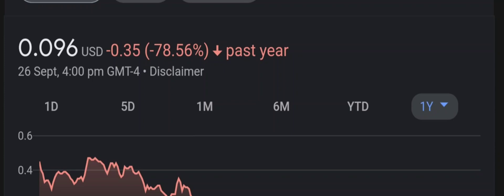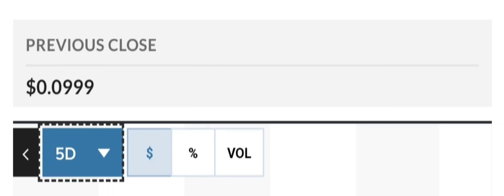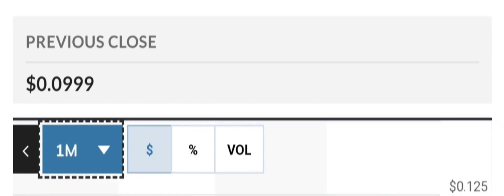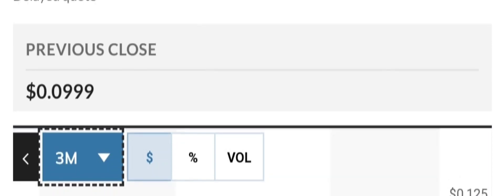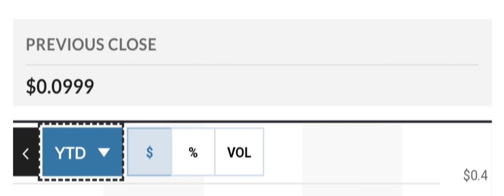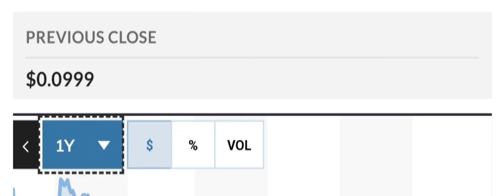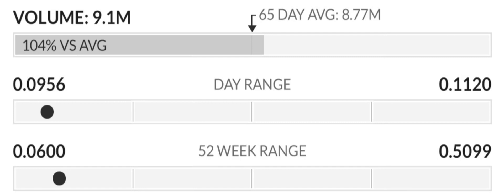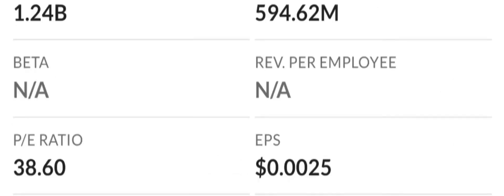ILUS STOCK REACTING TO BEARISH GOLD PANDA! BEARISH OR HUGE OPPORTUNITY ILUS STOCK NEWS TODAY